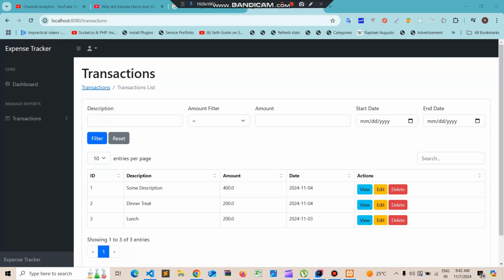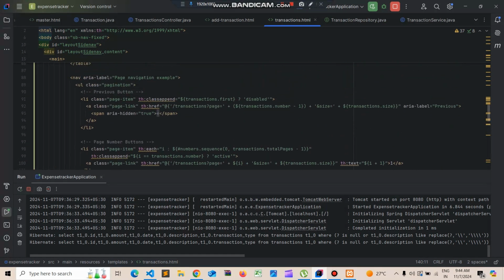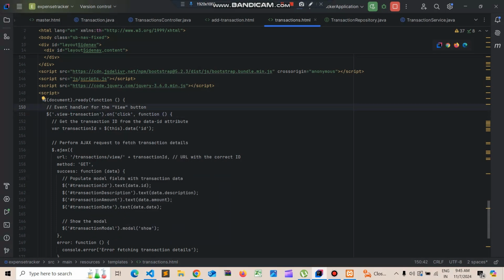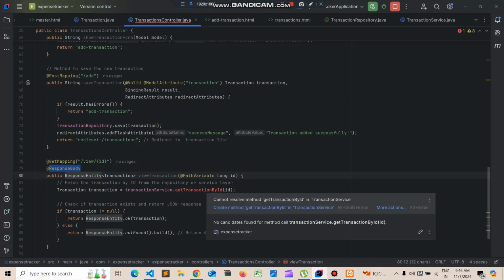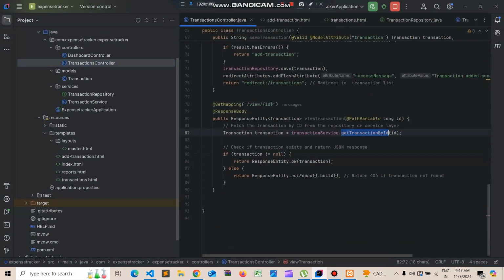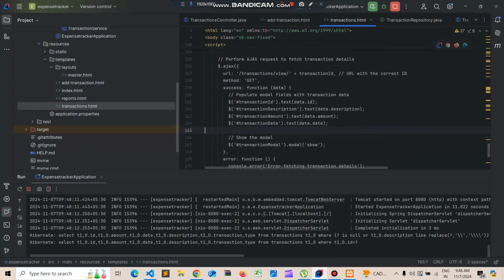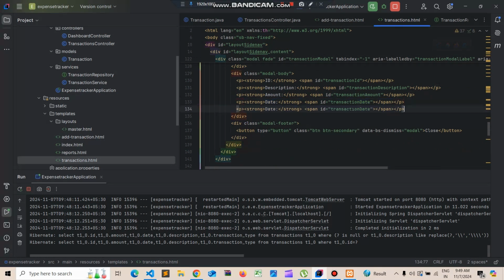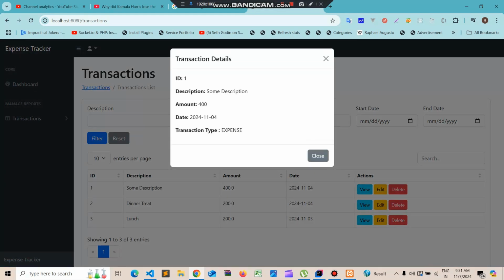Spring Boot AJAX Tutorial: Load Transaction Details in Bootstrap Modal with JSON Data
In this tutorial, we’ll learn how to create a dynamic view for an expense tracker application using Spring Boot, AJAX, and Bootstrap 5. You’ll learn how to fetch transaction details from a Spring Boot controller as JSON data and display them within a Bootstrap 5 modal